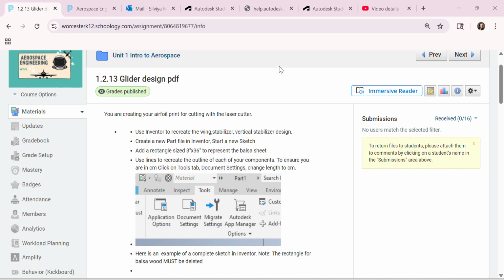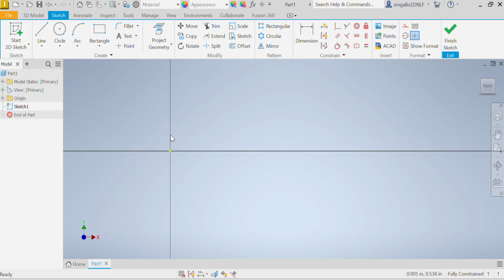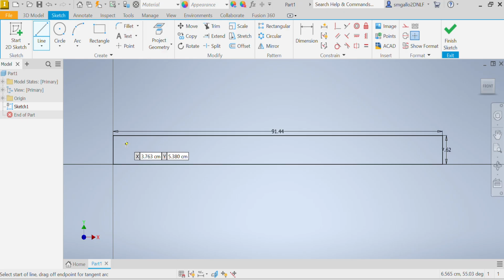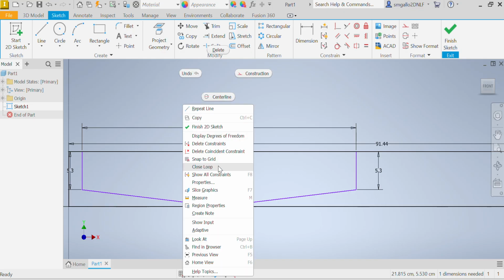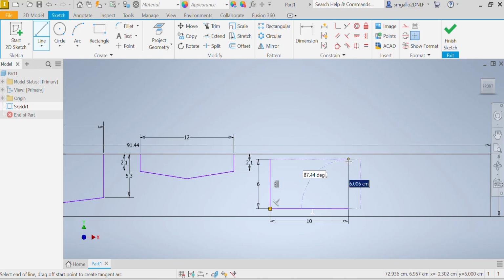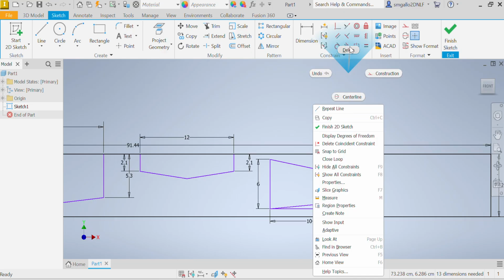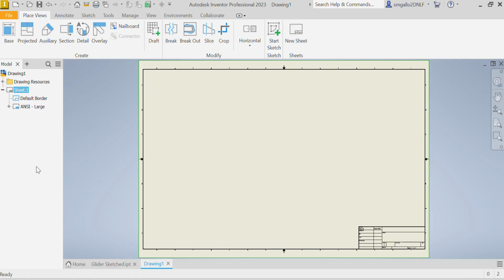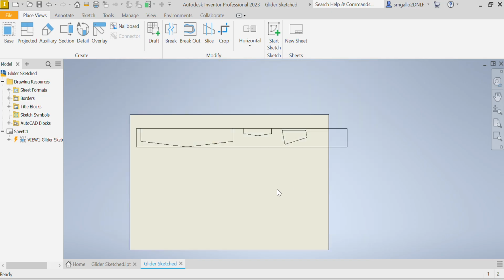Sketch Glider Design Inventor